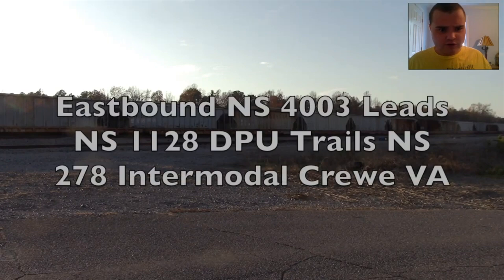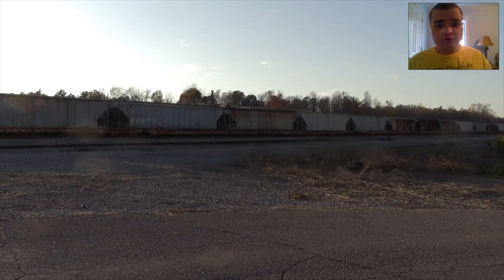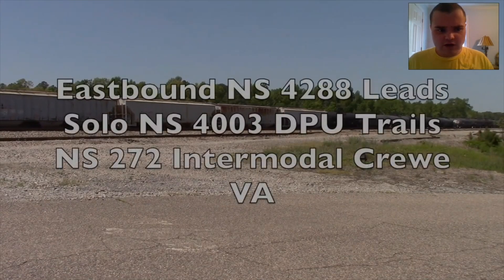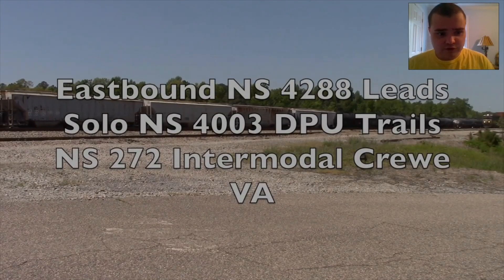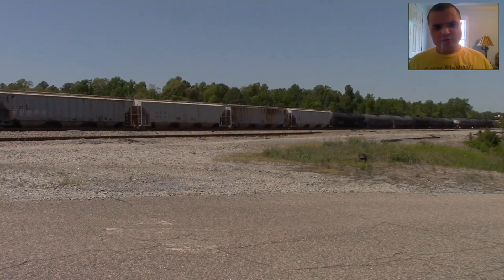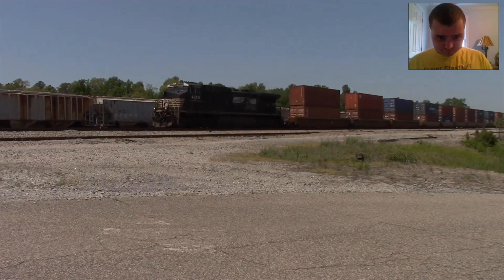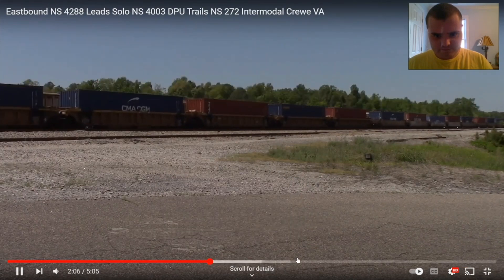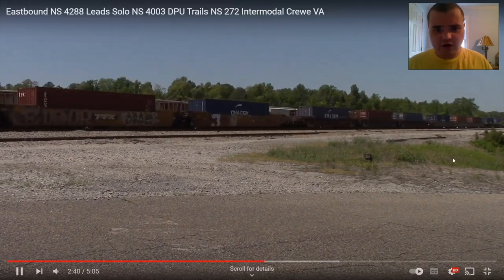Super Flashlight's React Saturday: NS 4003